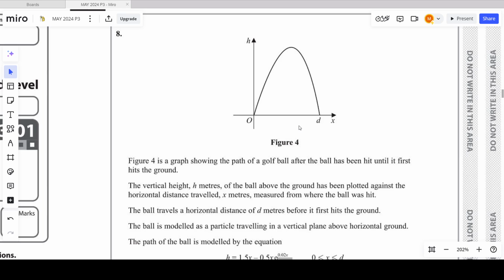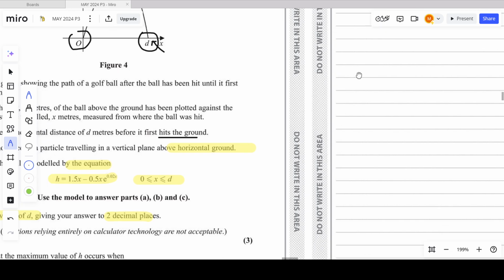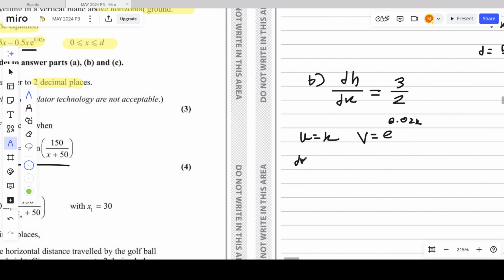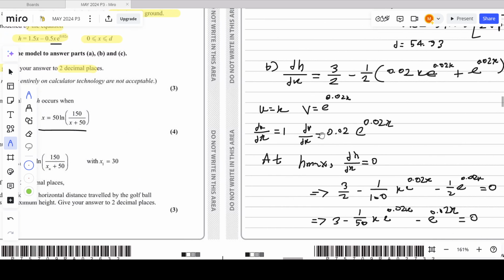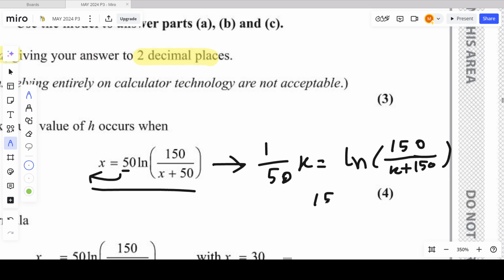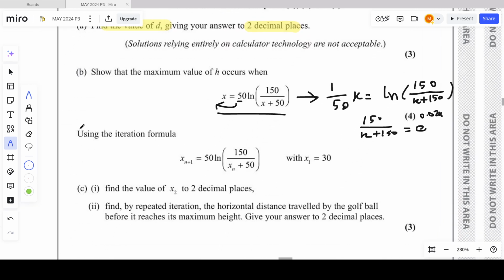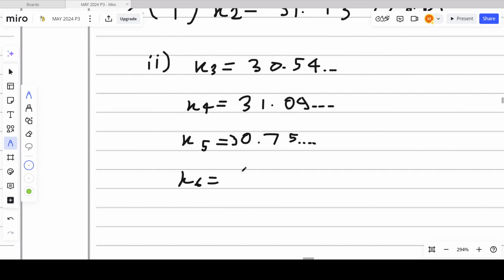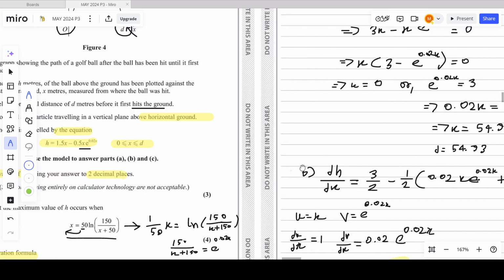Q.No.8-Exponential and Numerical Methods(Exponential and Logarithmic Equation,Fixed Point Iteration)